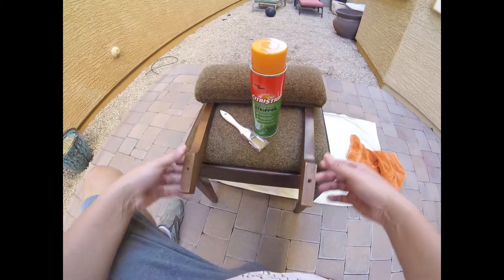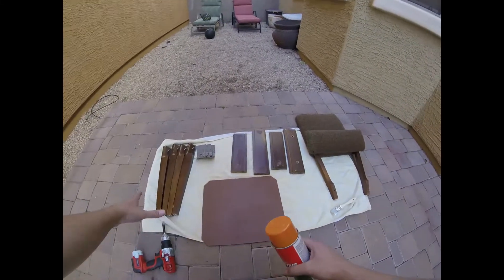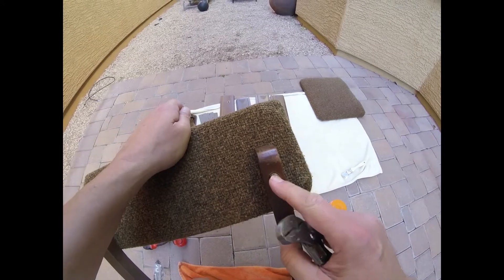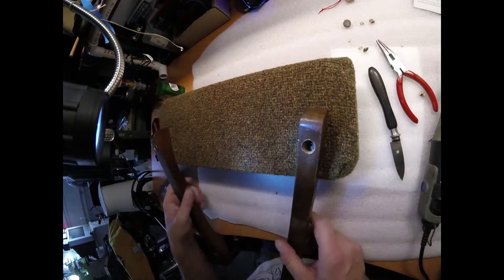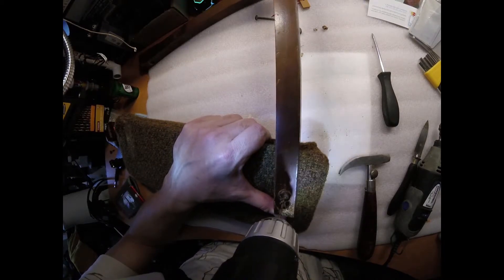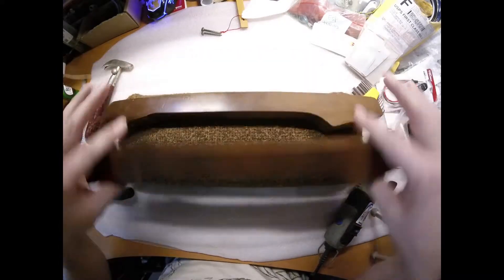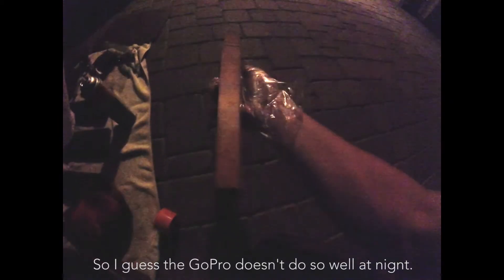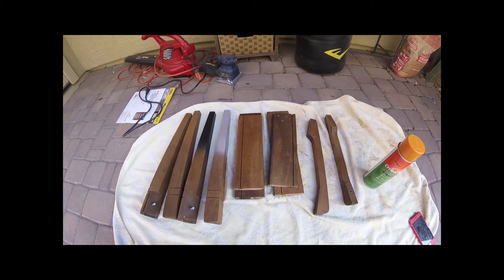How To Refurbish Wooden Chair: 1970's Sewing Chair Makeover! - Part 1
In this video series I begin to refurbish a 1970's wooden sewing chair.  In this video I begin to take apart this neat little item.  Most of the time you can't get such great access to the individual pieces because they are usually glued together.  This piece has perfect access inside the storage compartment under the seat cushion!